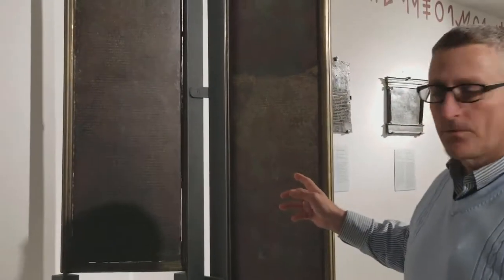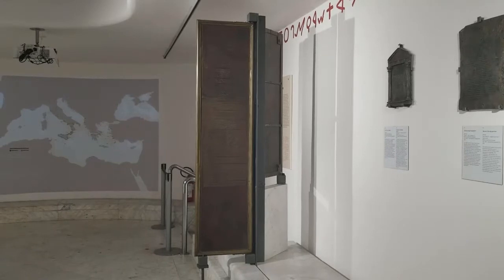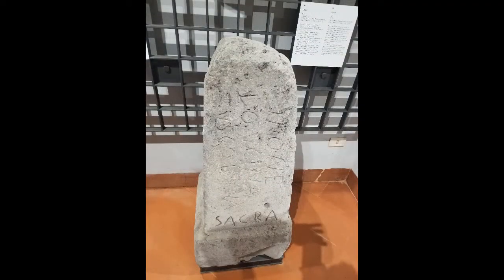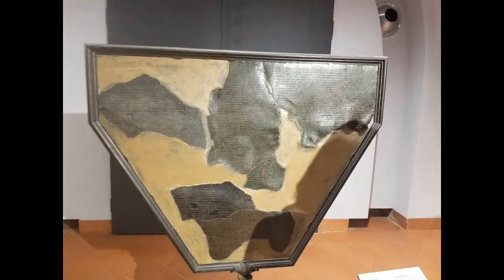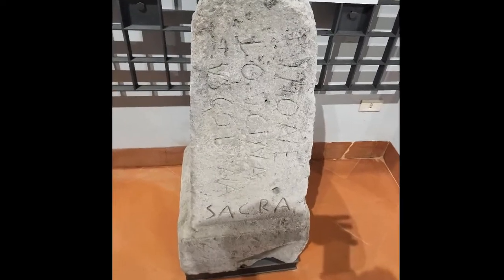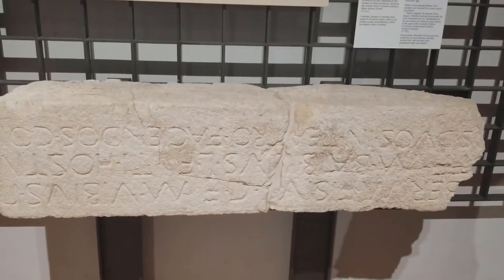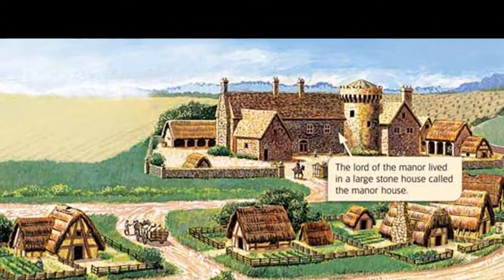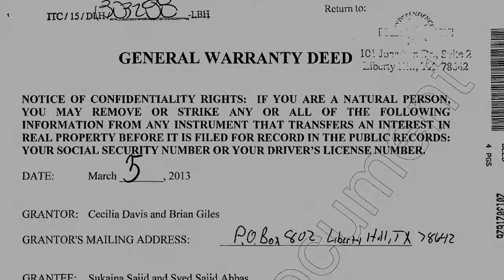GEOG662-MODULE 1:Globally Land Ownership History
GEOG662 GIS in Land Management